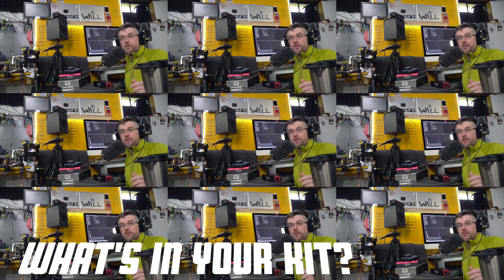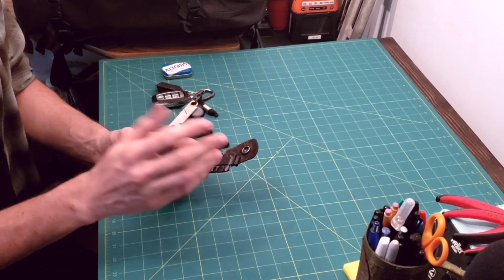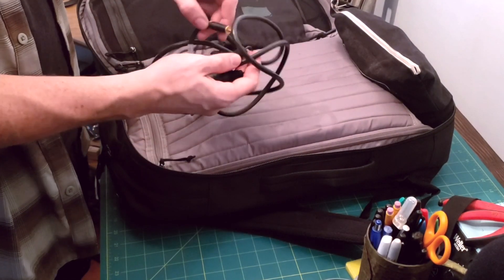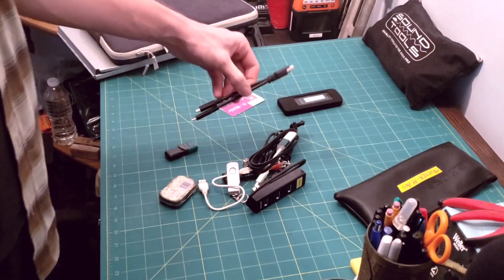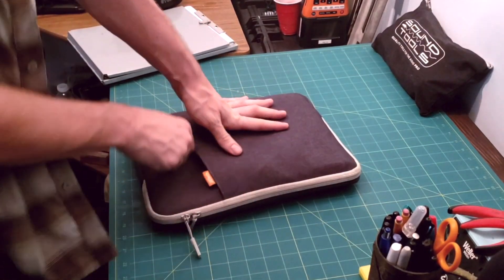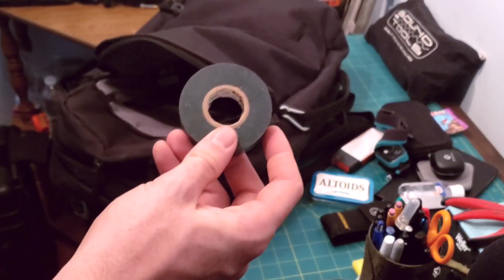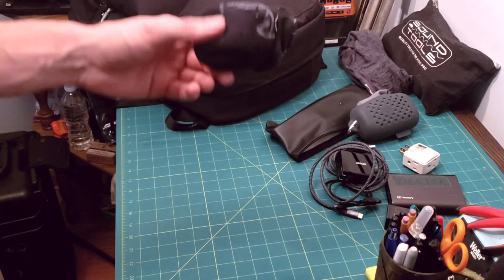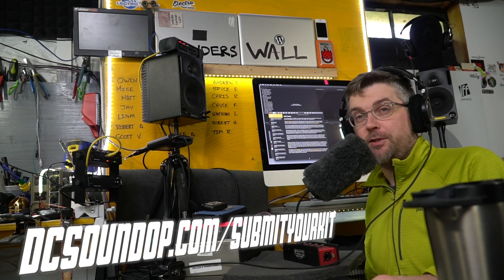What's In YOUR EDC Kit w/ Pro Audio Tech Kevin Thurber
Kevin Thurber joins us today for a look in his EDC Audio gear & professional tool kit that he relies on every day as a freelance audio technician. From corporate audio visual to theatre and touring rock bands, Kevin has all the bases covered. In part one here we're look at his Everyday carry and walk-on kits that go with him no matter what the job or assignment. In a future episode, we'll get into his A1 pelican case, as well as more tools and tips from Kevin.

If you'd like to be featured in an upcoming episode for all the details.

Leave any questions for Kevin here & we will try to get you an answer.

Links below for most of what was mentioned, let me know if you don't see something.

- Leatherman Charge
- Twin tip Sharpie
- Eagletac D25A flashlight
- Etymotic Earplugs
- Sony 7506 Headphones
- Long 3.5mm Aux Cable
- 3.5mm to Dual XLR
- SoundTools Tool Bag
- Thinkpad 2 in 1
- 1Tb USB C SSD
- USB 3 Hub w/ RJ45
- Thunderbolt to Ethernet
- Lightning to 3.5mm
- Shure 535 IEM
- Leatherman Wingman Sidekick
- Wiha Multi-Bit Driver

Audio Recording provided in part by Lectrosonics - find out about their gear I use @